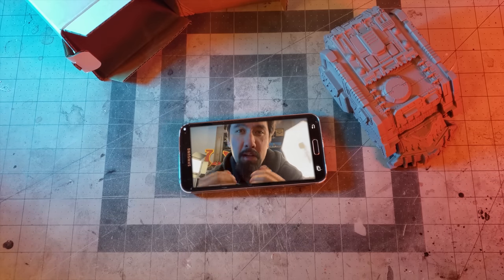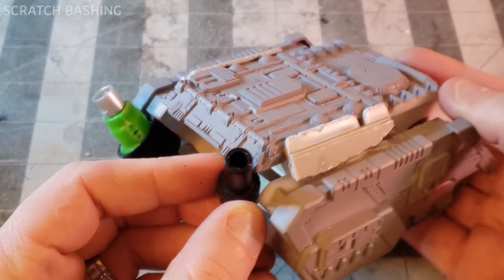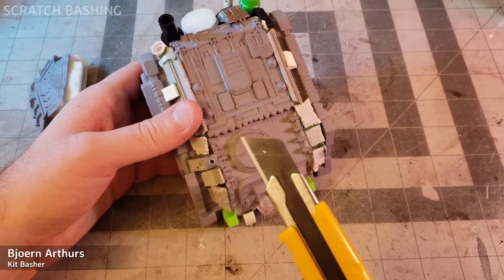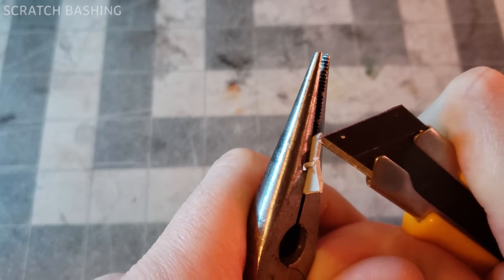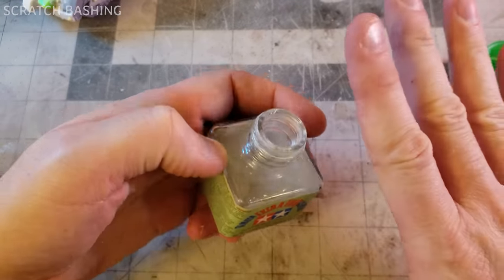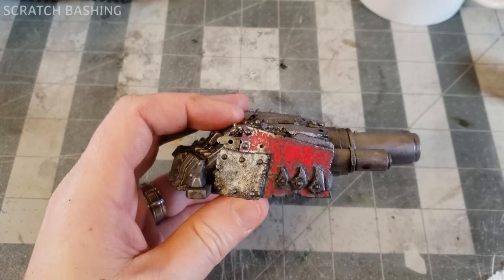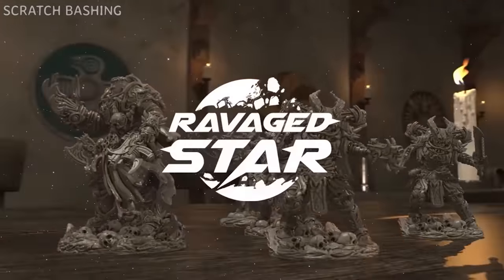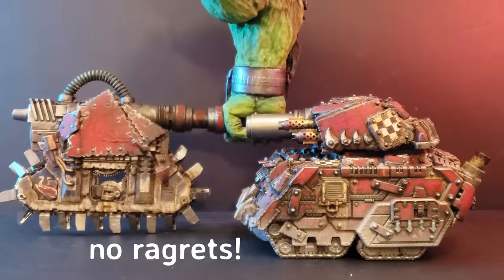Ork Tank – Warhammer 40,000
Keep reading..

It's me Scratch "where has he been" Bashing with this Amazing proxy model transformed into Warhammer 40k Ork tank

🛠 Stuff I always use🛠

Epic Hole Punch:

I think I also have a semi-secret subreddit you can join if you want.

Common title: ᴍᴇᴅɪᴜᴍ ᴛᴀɴᴋ
Rare clickbait title:  Ork Tank Revealed!
Ultra rare title: not yet unlocked.